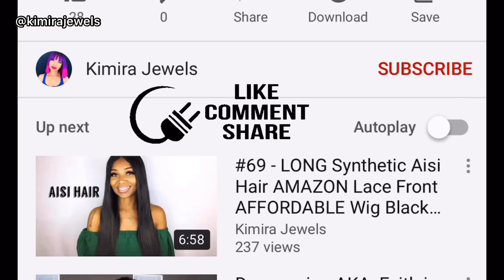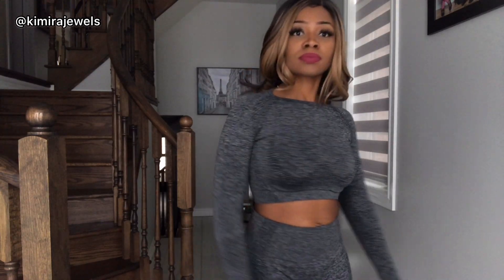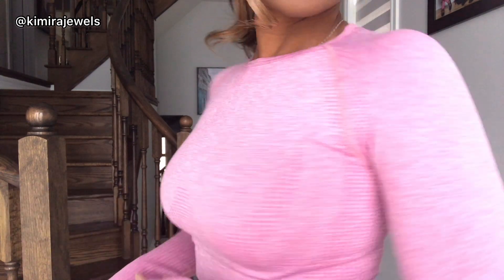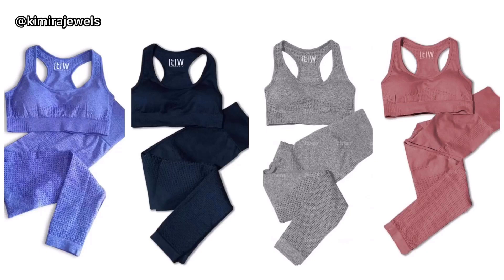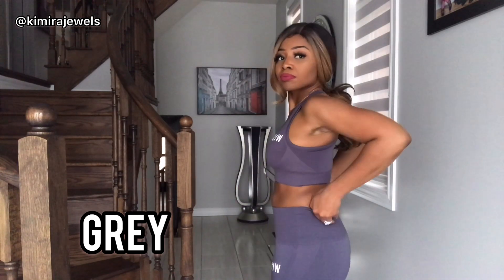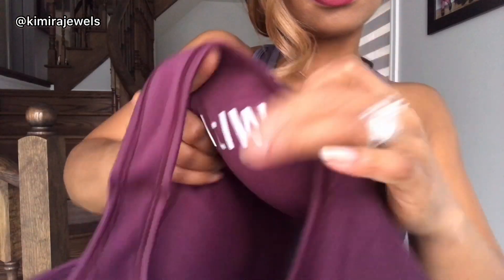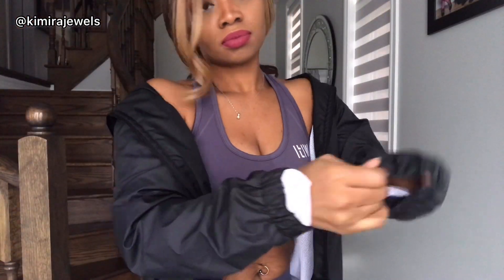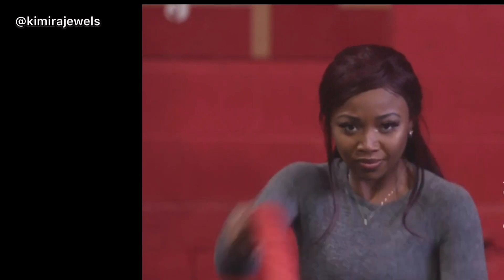#104 - FITNESS EXERCISE Activewear Clothing Try On Haul | ft. ITIW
For best viewing quality, watch in HD (1080p)

Try on haul of “I Train I Win” fitness apparel.

My measurements for reference:

Height: 5’2” & a half (yes, the half counts 😊)
Weight: 128 lbs
Bust: 35 inches
Waist: 26 inches
Hips: 37 inches

Material breakdown on ITIW website.

I go live weekly on Saturdays at 9:00pm EST. Don't forget to turn on your notifications.

My hair is natural. I big chopped October 16, 2013 after 10 months of transitioning.
Last relaxer was December 2012.

Donations aren't required but are greatly appreciated & go towards supporting future videos.